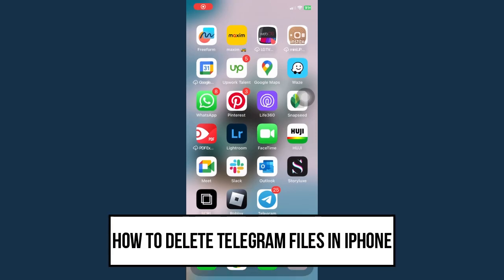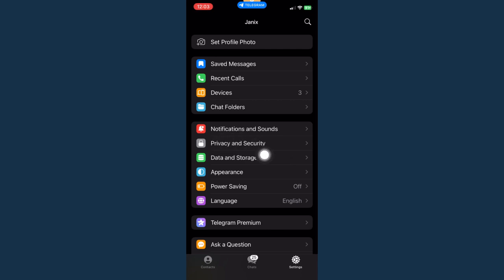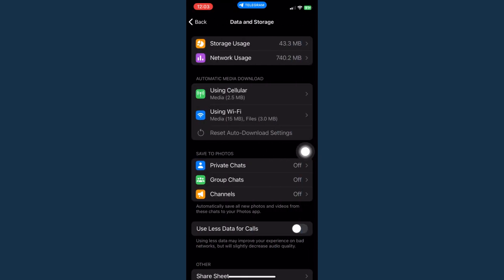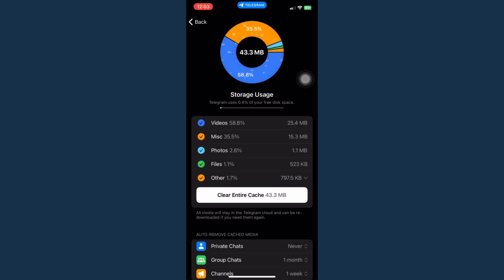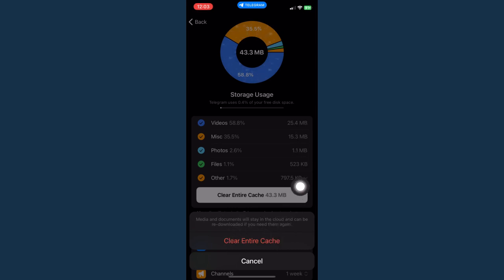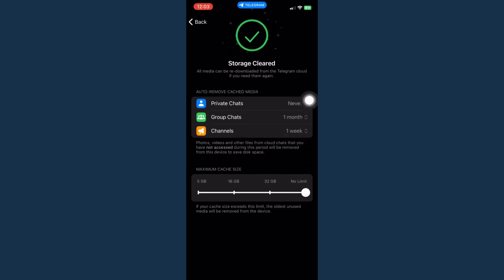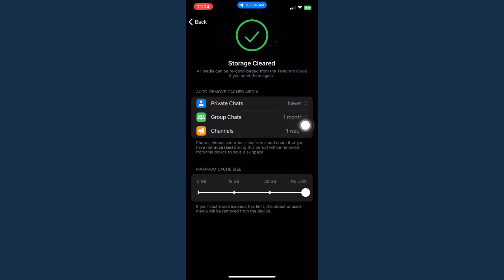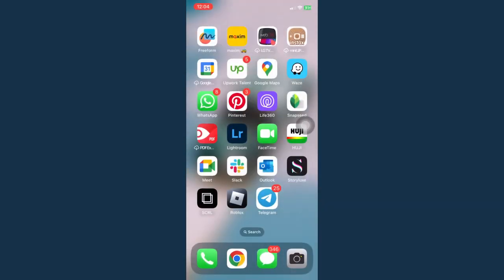How To Delete Telegram Files In iPhone (2023)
Learn‎‎‏‏‎ ‎How To Delete Telegram Files In iPhone

In this video I will show you‏‏‎ ‎how to delete telegram files in iphone